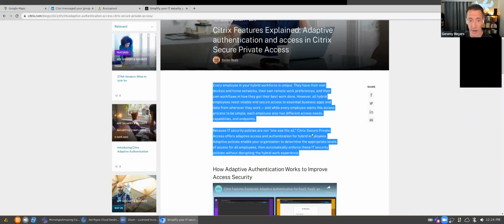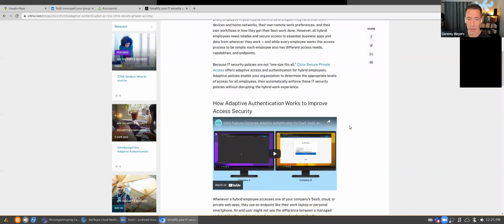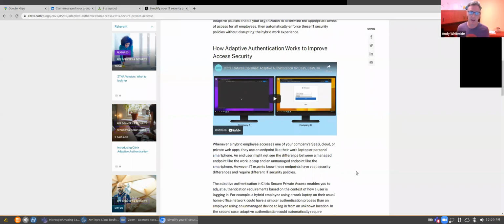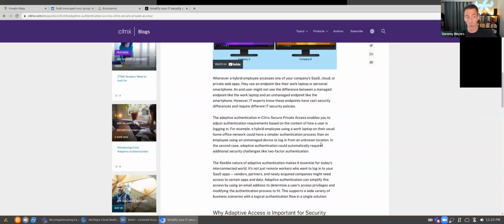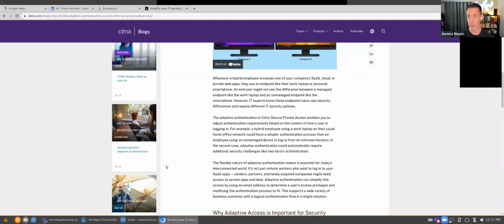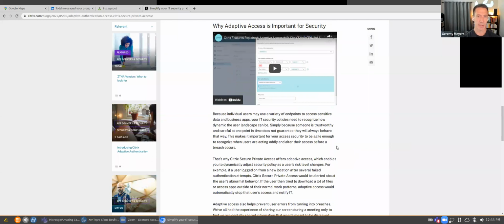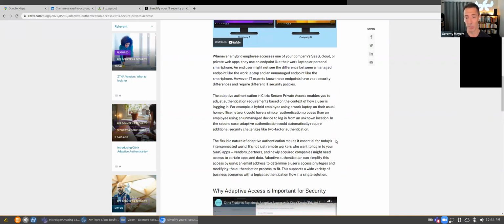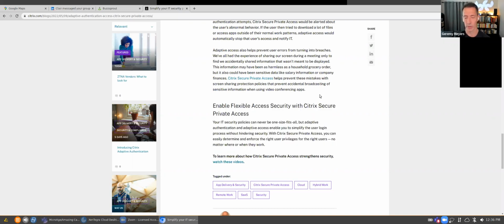The Citrix Session: Episode 11: Adaptive authentication and access in Citrix Secure Private Access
Every employee in your hybrid workforce is unique. They have their own devices and home networks, their own remote work preferences, and their own workflows in how they get their best work done. However, all hybrid employees need reliable and secure access to essential business apps and data from wherever they work — and while every employee wants this access process to be simple, each employee also has different access needs, capabilities, and endpoints.

Because IT security policies are not “one size fits all,” Citrix Secure Private Access offers adaptive access and authentication for hybrid employees. Adaptive policies enable your organization to determine the appropriate levels of access for all employees, then automatically enforce these IT security policies without disrupting the hybrid work experience.

Host: Andy Whiteside
Co-host: Geremy Meyers